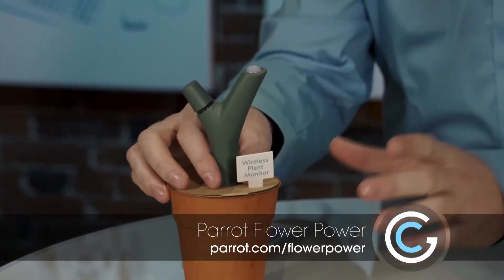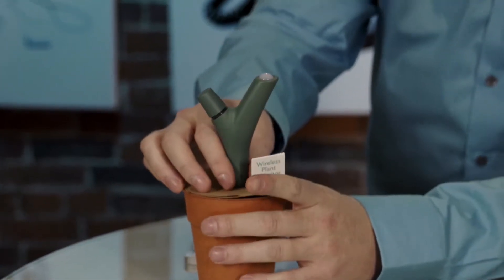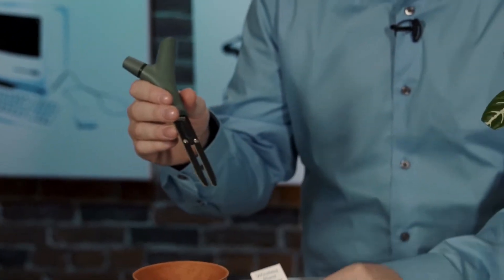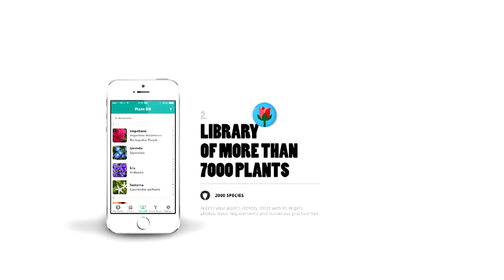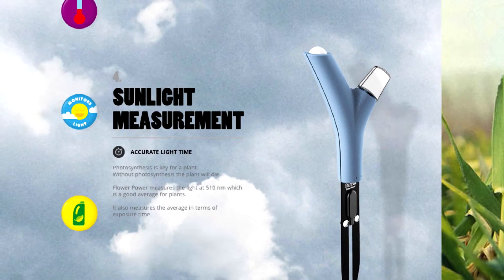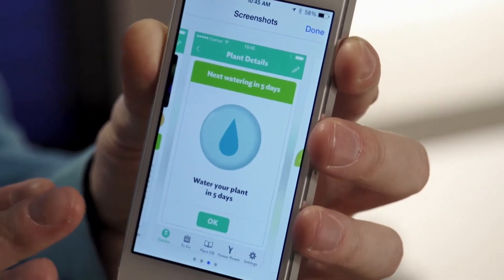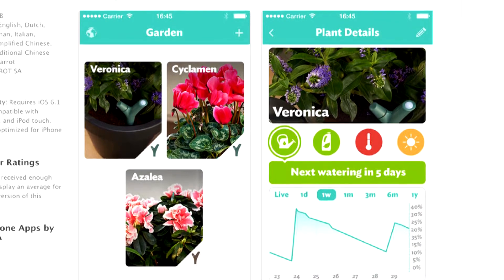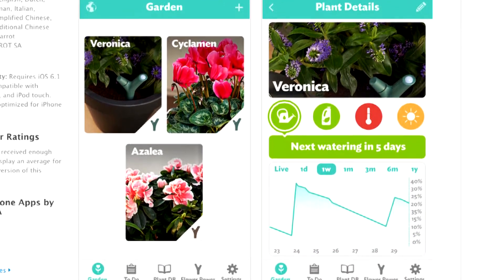Tech Look: Parrot Flower Power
Get some help keeping your indoor plants alive with Parrot's Flower Power plant monitoring device. This little neat gadget will monitor your plants' environment, water level, and soil nutrient, and will notify you when your plants need watering or fertilizing.